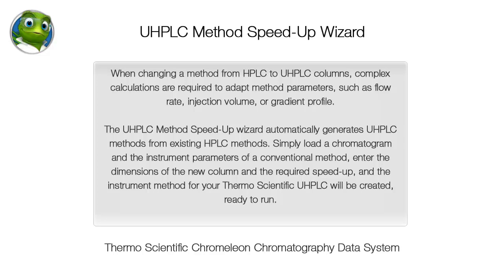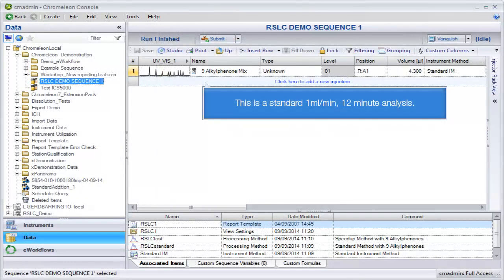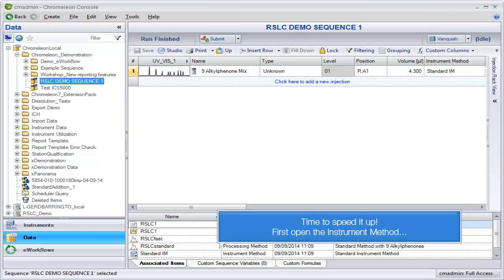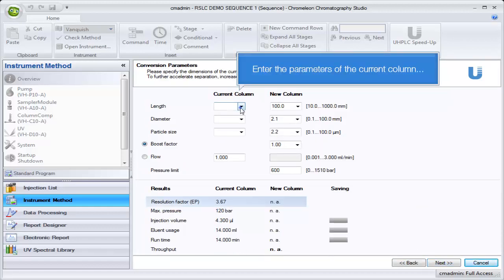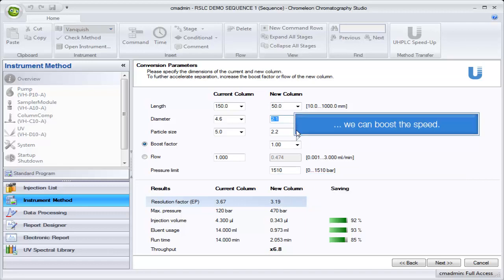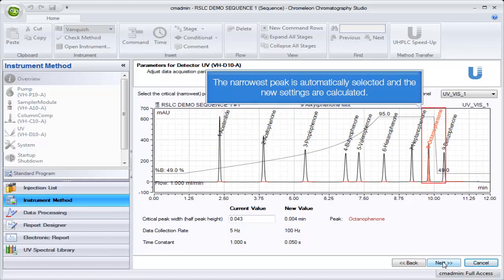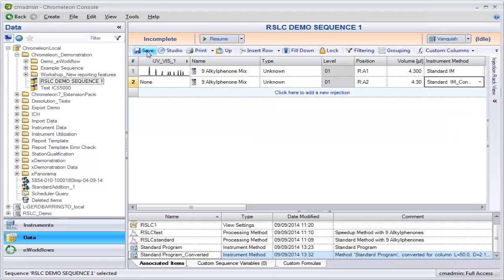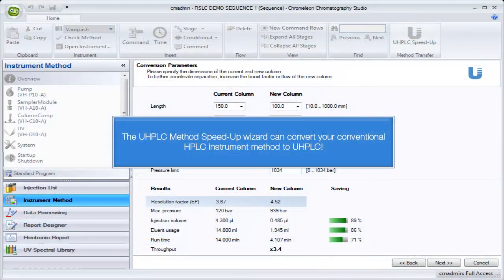Thermo Scientific Chromeleon UHPLC Method Speed Up Wizard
The UHPLC Method Speed-Up wizard automatically generates UHPLC methods, simply by loading an existing HPLC chromatogram.